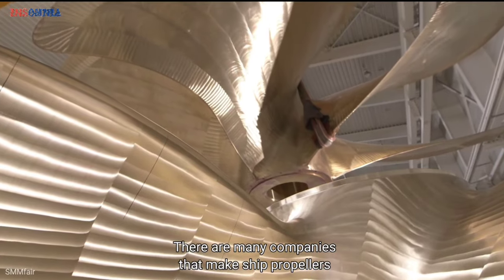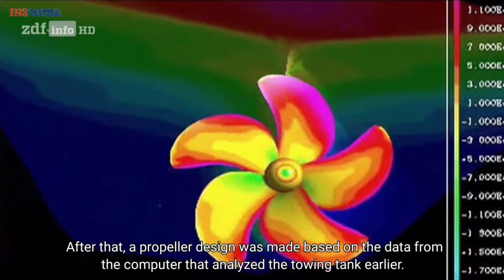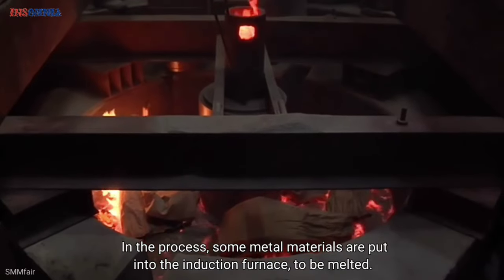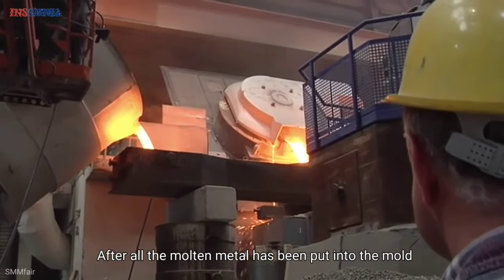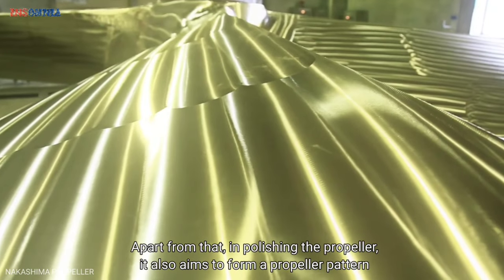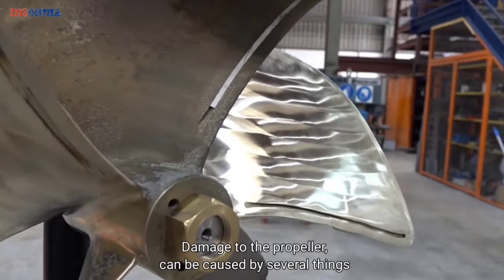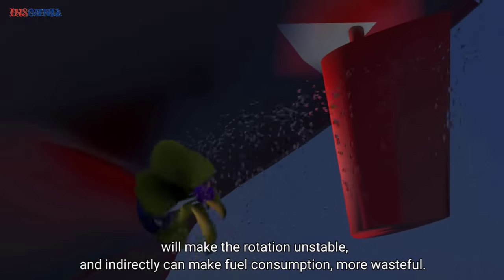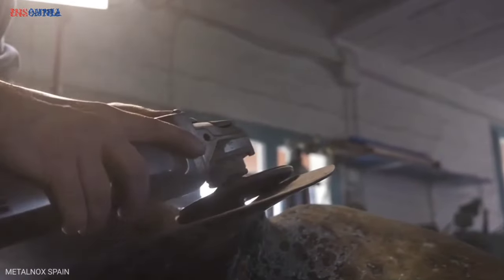Amazing | Brief Process Of Making Ship Propeller In Factory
One of the commonly used means of transportation is the ship, where in this ship one of the main components is the propeller to propel the ship.
However, it turns out that the process of making ship propellers is not as easy as we imagine, because it has to be done in detail and in detail.
And the following is a brief process of making a ship propeller.
In general, the ship's propeller will rotate to produce motion energy as a driving force for the ship.
Every marine ship has a propeller that is different from one another, both in terms of profile, length, and the number of propeller blades, adjusted to the needs and functions of the ship itself.
There are many companies that make ship propellers, one of the largest in the world is Mecklenburger Metallguss or MMG.
This MMG company comes from Germany, which has been established since 1875, and every year this MMG can produce 30 to 40 propellers.